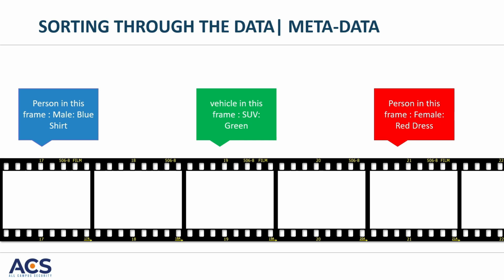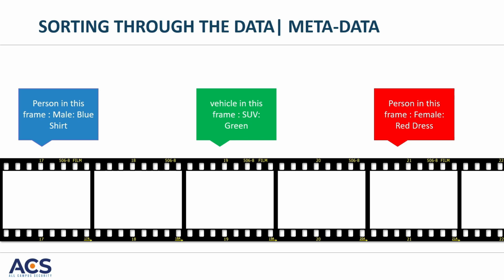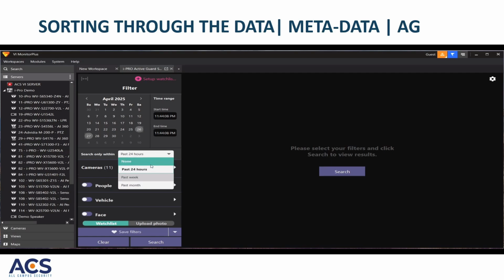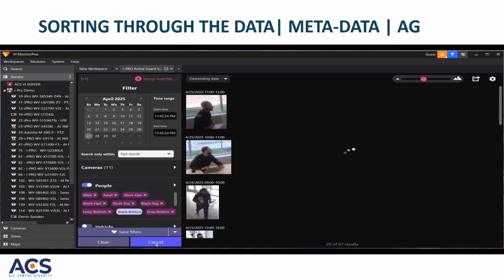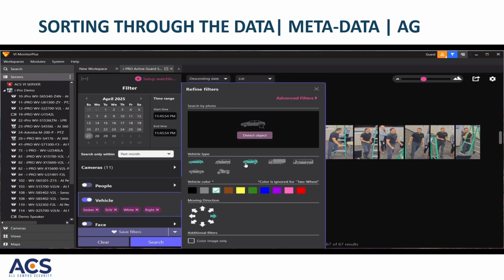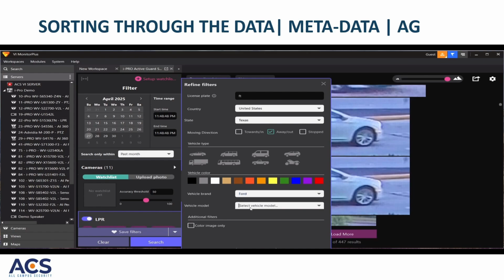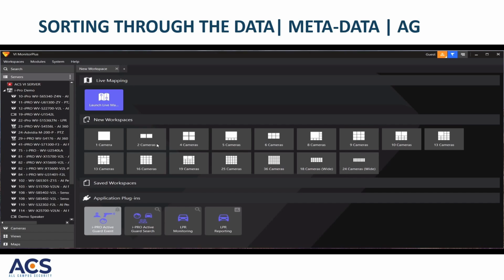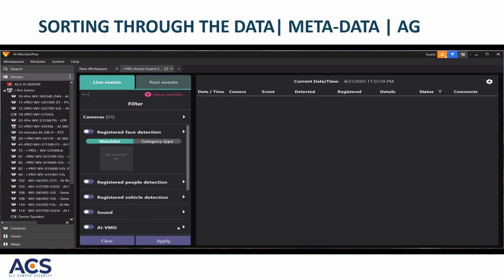ACS : i-PRO Active Guard Demo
The ACS team provide a demo of i-PRO's forensic search and monitoring platform Active Guard.